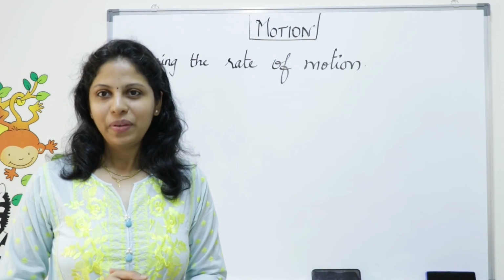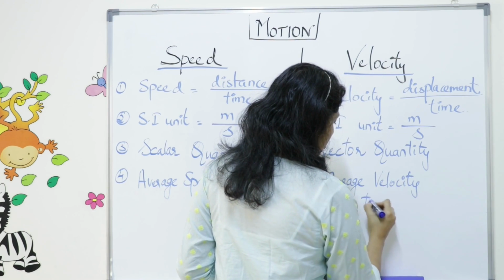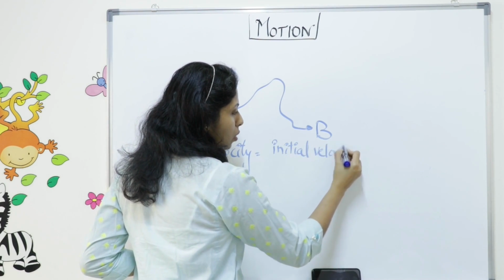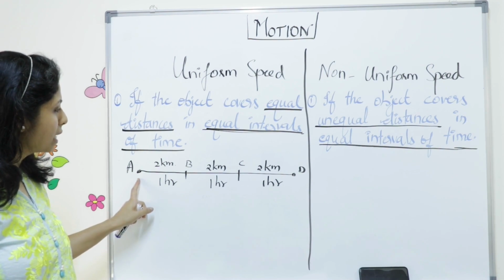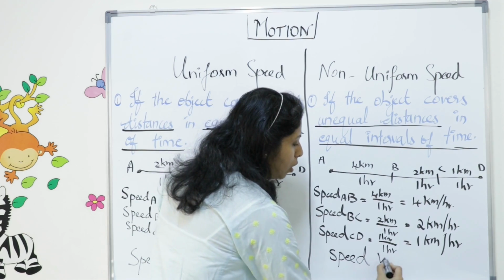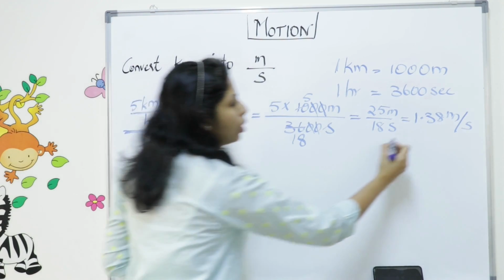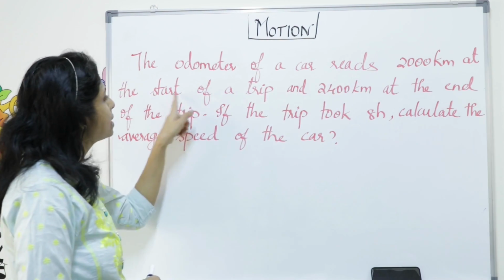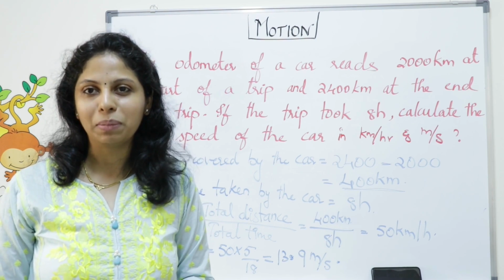Measuring Rate of Motion|Speed and Velocity